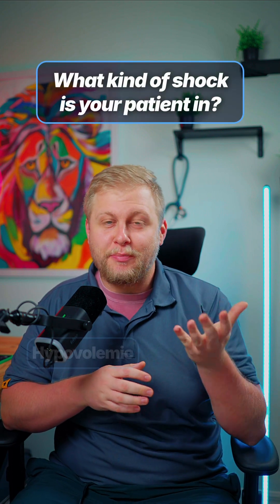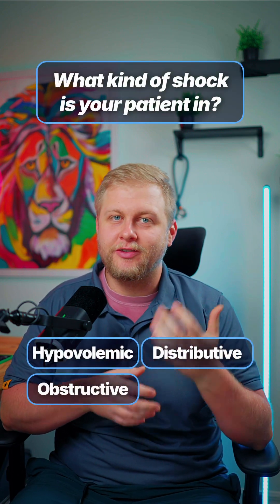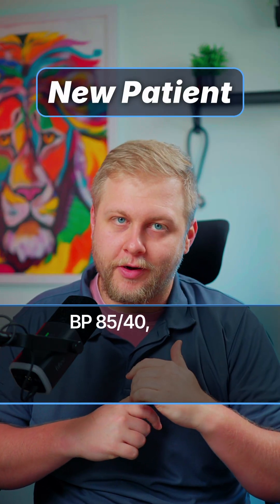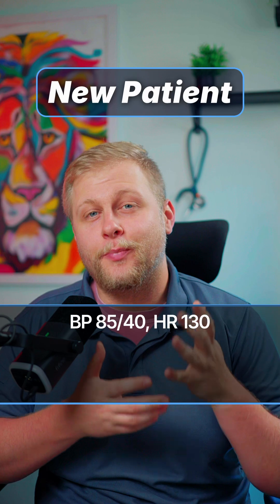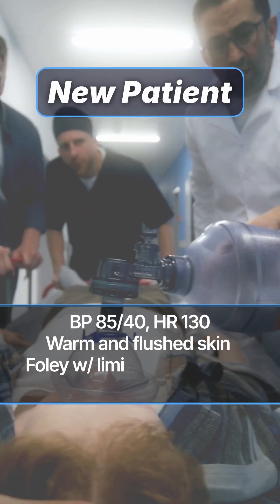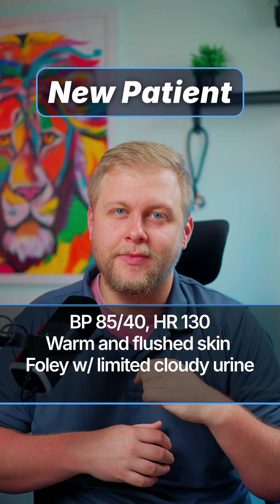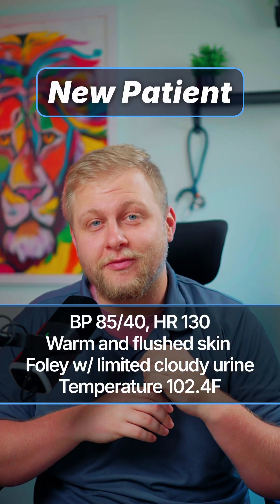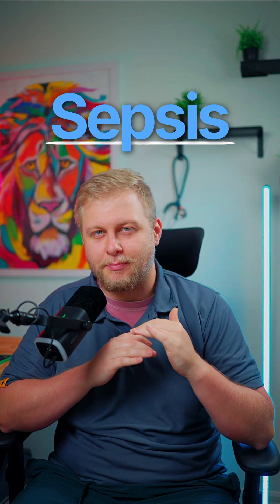Your BP is 85/40, You Gave Fluids... Now What? (Sepsis Cheat Code)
You just pushed the 30mL/kg fluid bolus, but your patient's blood pressure is still tanking. You're in Distributive Shock territory! In this 1-minute breakdown, Reece reveals the simple cheat code to understand the pathophysiology of Septic Shock and why you need to move to Norepinephrine to save their SVR and get that MAP greater than 65.

➡️ Hit follow for more ICU nursing content that actually makes sense!